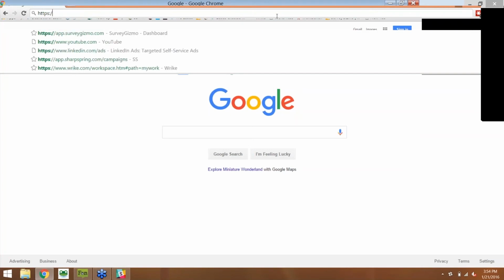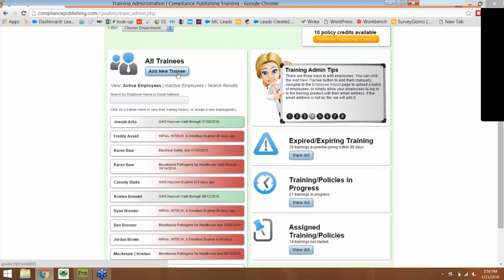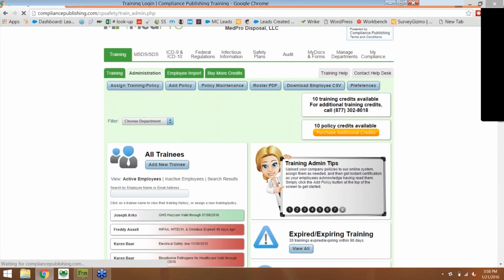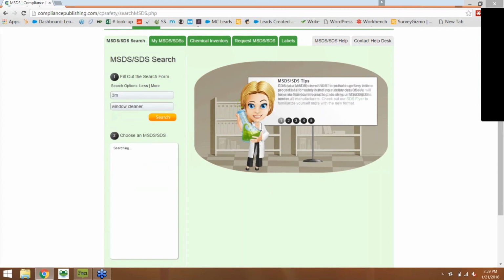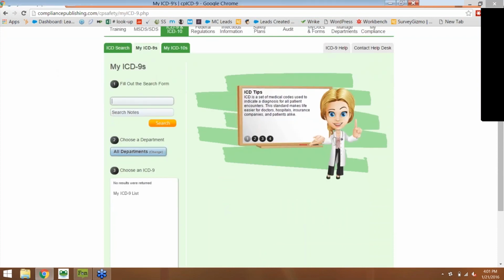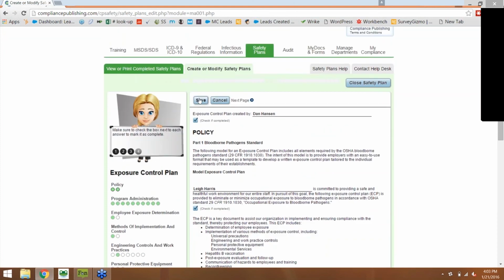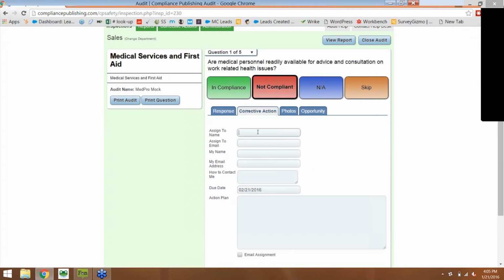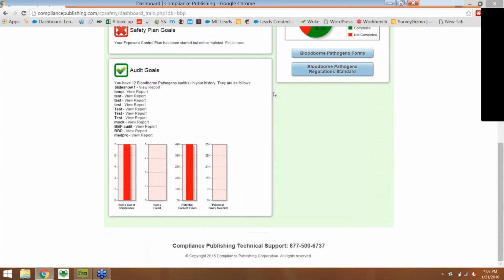Online OSHA Compliance Portal Walkthrough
MedPro Disposal's online safety compliance portal walkthrough.